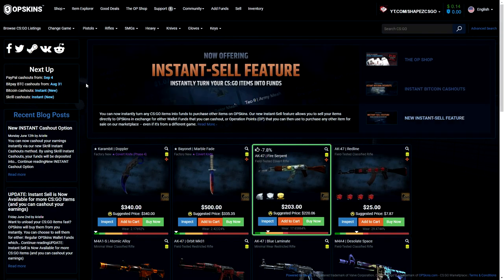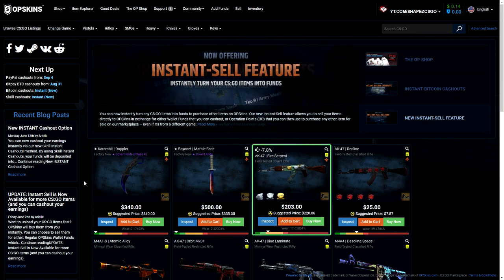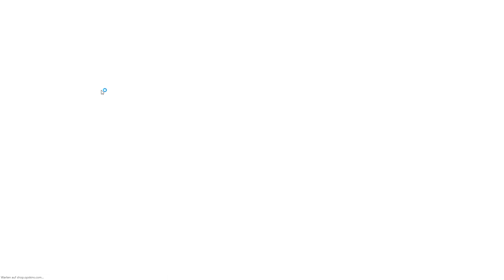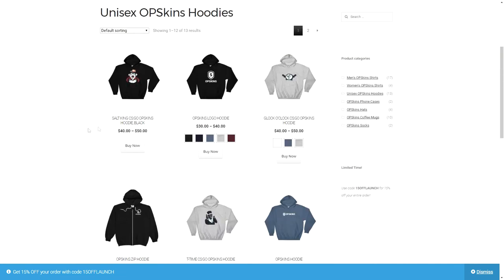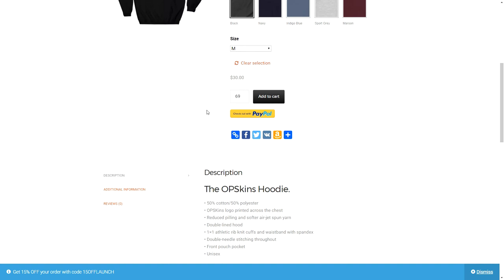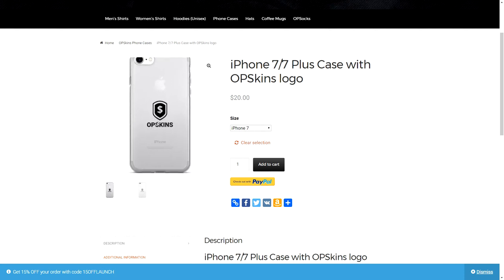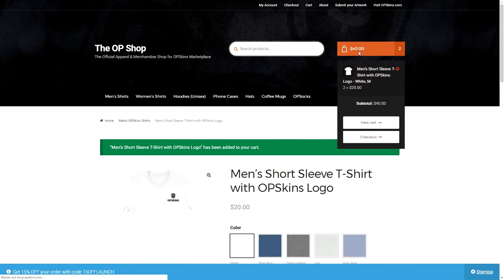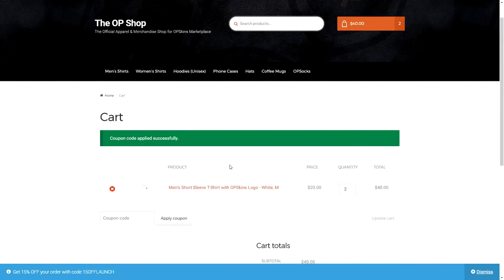HOW TO GET CSGO SKINS FOR CHEAP IN 2017 + OPSKINS MERCHANDISE